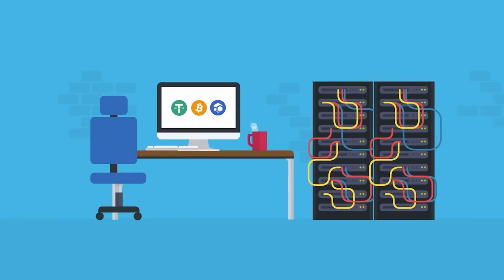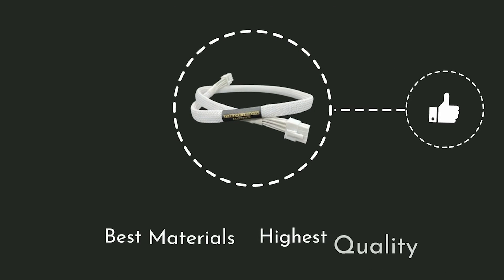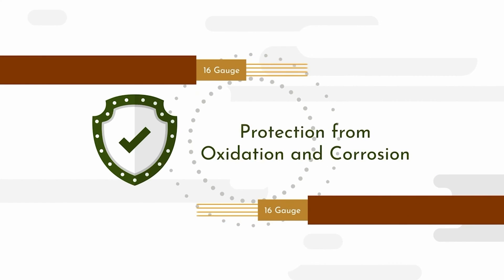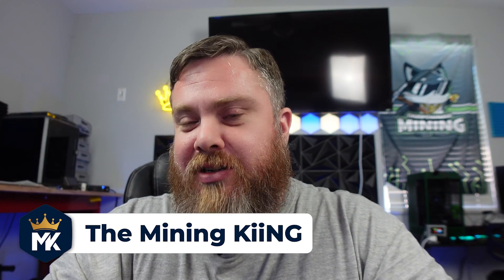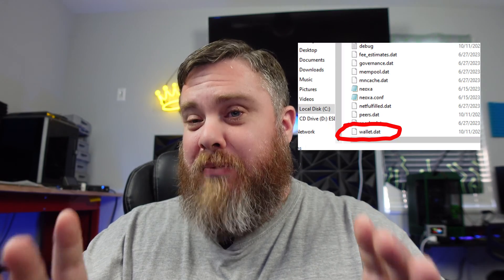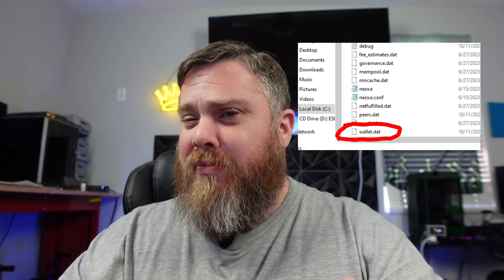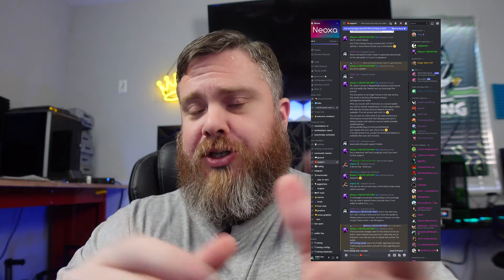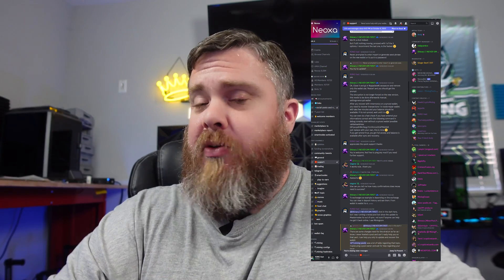Neoxa wallet FIX!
Welcome to our informative video on troubleshooting the Neoxa Crypto Wallet! In this video, we will address common issues users face and provide step-by-step guidance to help you resolve them. Whether you're experiencing login problems, transaction issues, or wallet synchronization troubles, we've got you covered.

Join us as we delve into troubleshooting Neoxa Crypto Wallet, empowering you to navigate the crypto world seamlessly. Happy troubleshooting!

Timestamps:
0:00 - Neoxa
1:03 - Neoxa smartnodes
1:28 - Neoxa wallet FIX!
2:00 - backup seed phrase
2:35 - backup wallet.dat
3:00 - Neoxa wallet release
5:00 Neoxa support team